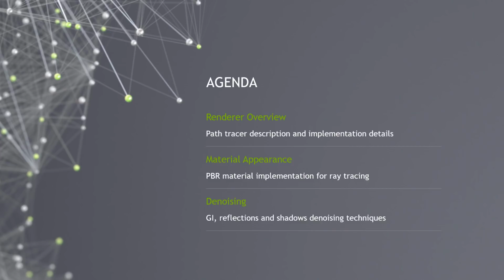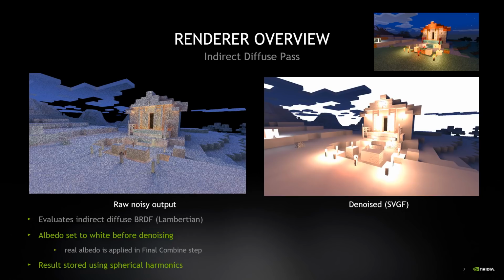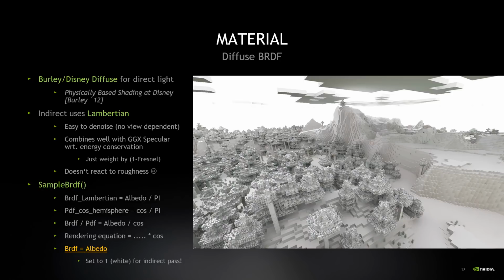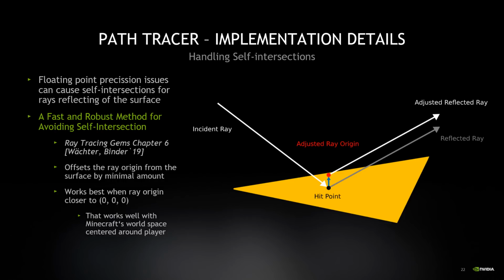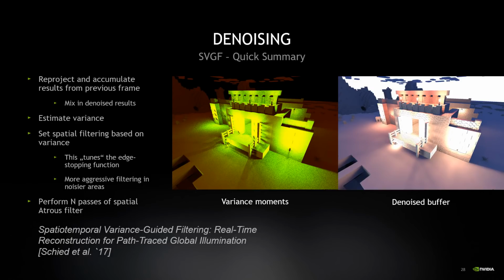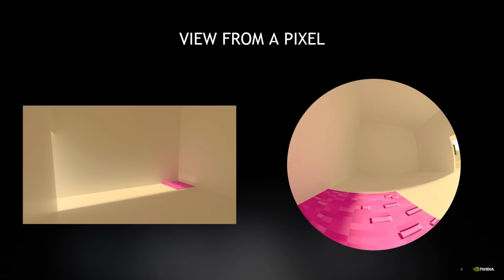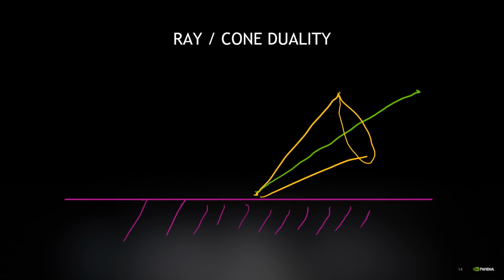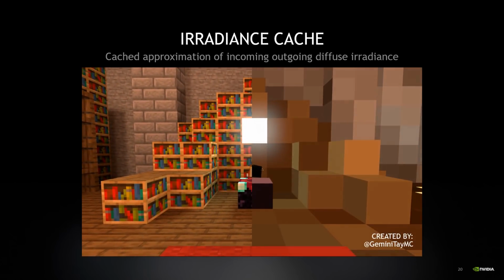Minecraft With RTX: Crafting a Real-Time Path-Tracer for Gaming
Engineers from NVIDIA and Microsoft cover the technical aspects of adding path tracing to the hugely popular Minecraft. We'll walk through the technology and engineering that went into creating the RTX version of Minecraft; a glimpse at the technical decisions and process involved in the NVIDIA/Microsoft collaboration, and a deep dive into the details of the ray tracing and denoising.